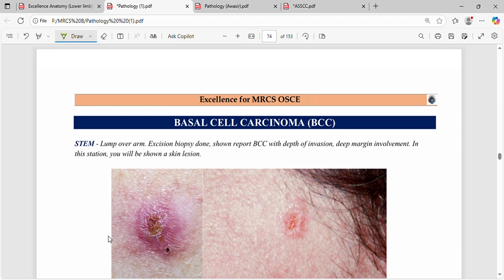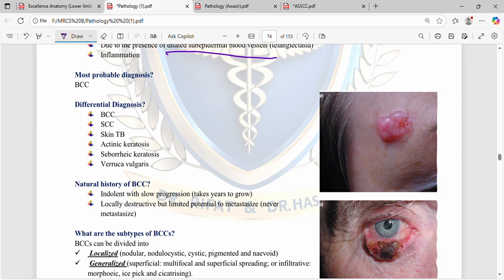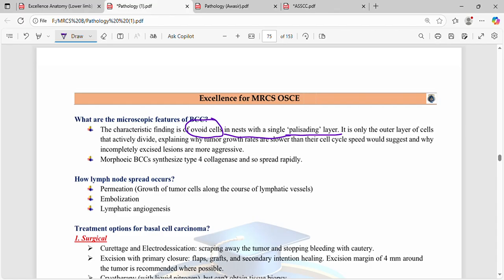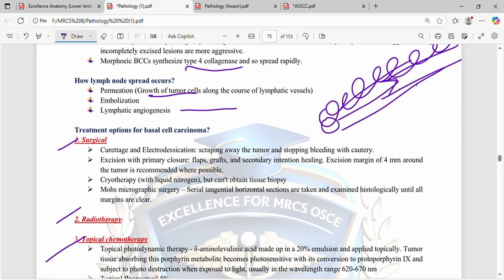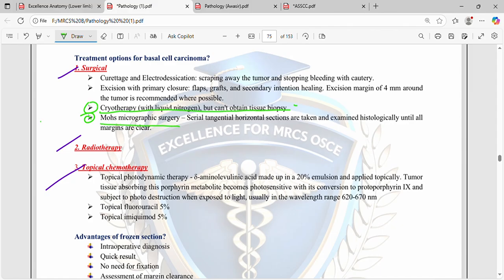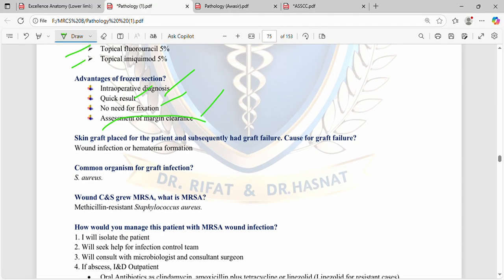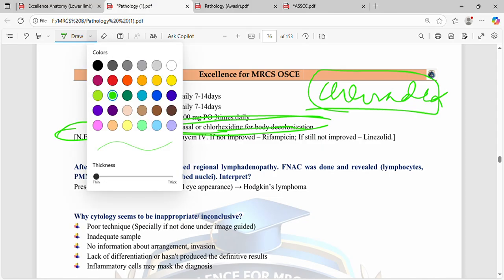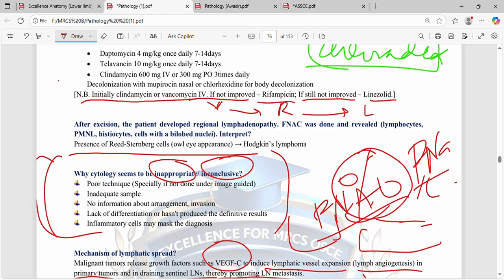BCC#mrcsbites anatomy mrcsbullets pathology criticalcare